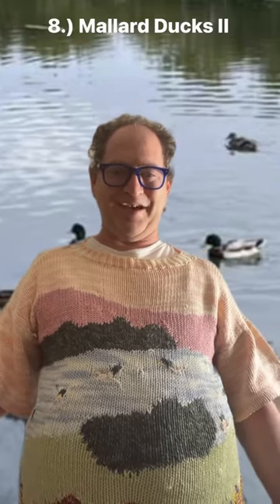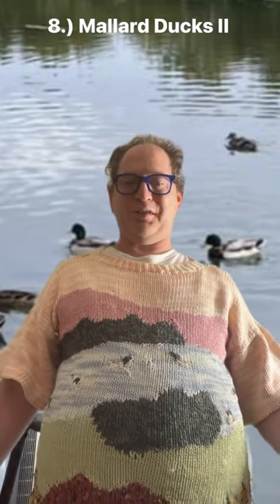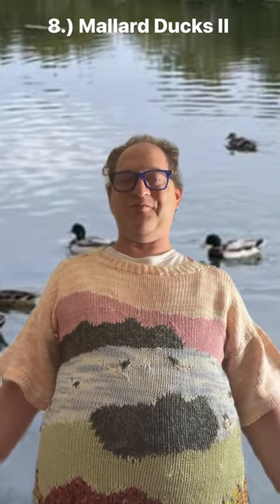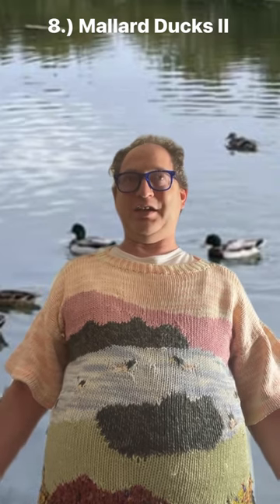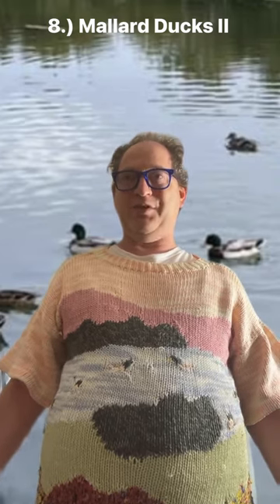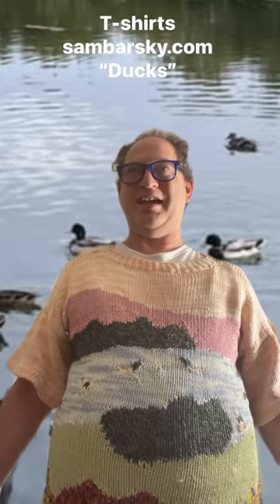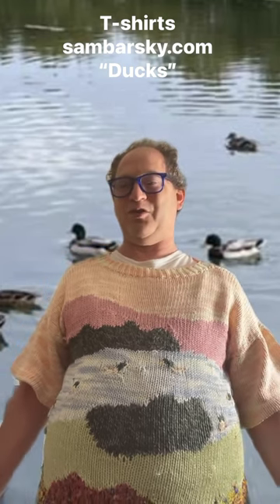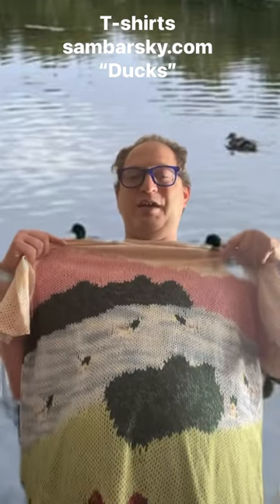8.) Story behind my second mallard duck sweater that I knitted